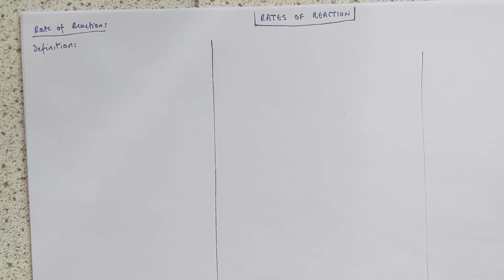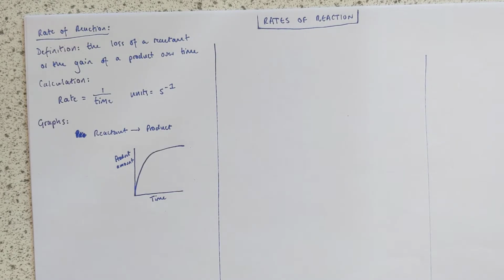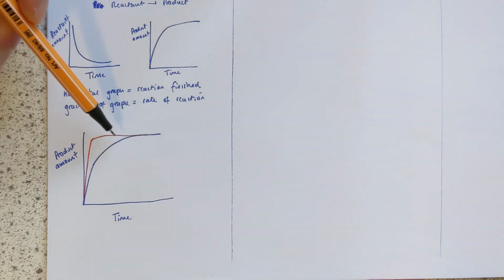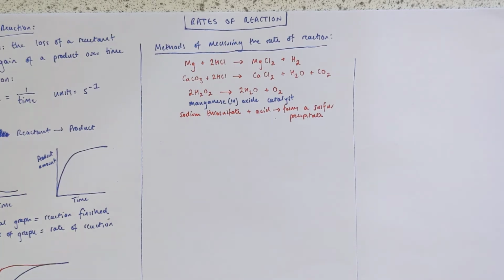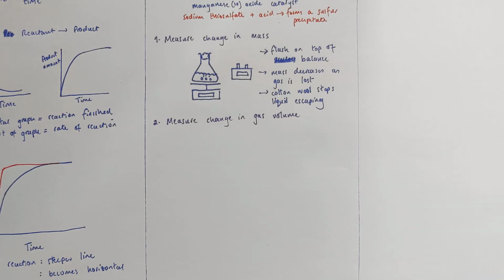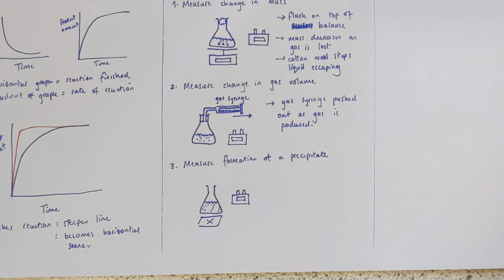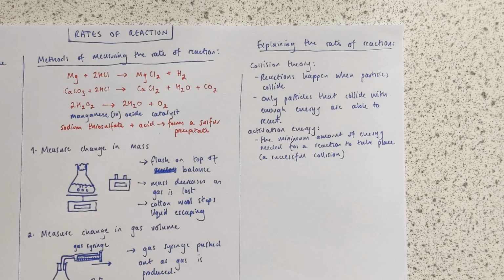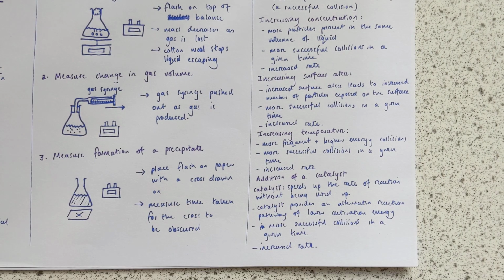2.3 Rates of Reaction